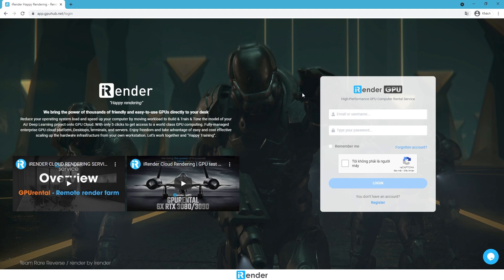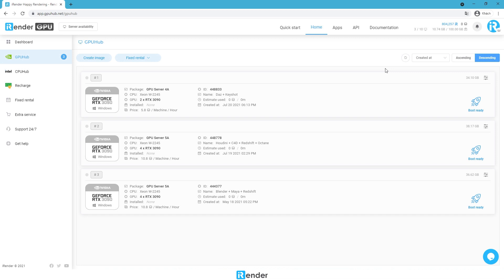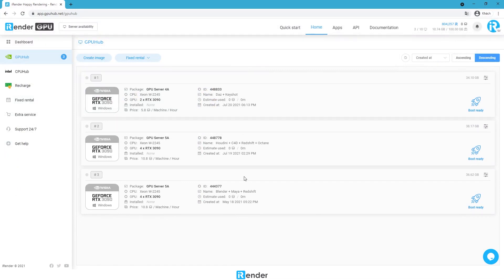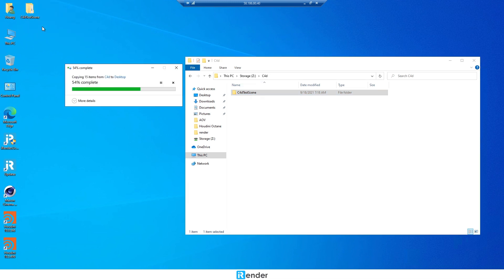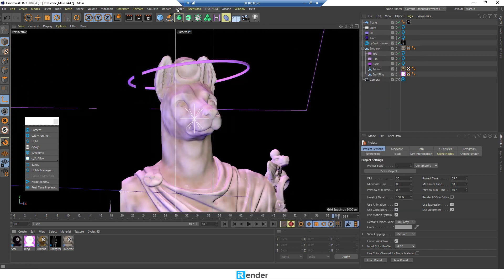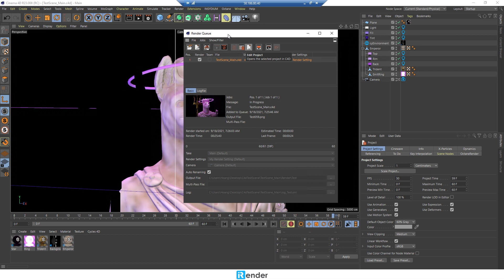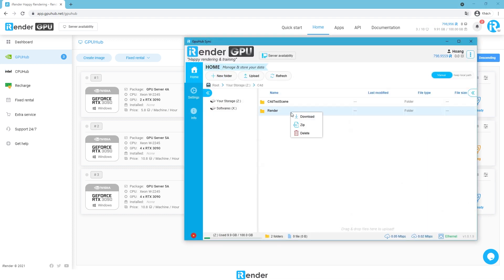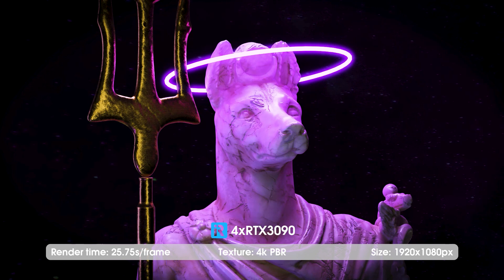Powerful Cloud Rendering for Cinema 4D & Cycles 4D Render with 4x RTX 3090 | iRender Cloud Rendering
Powerful Cloud Rendering for Cinema 4D & Cycles | iRender is a Powerful GPU-Acceleration Cloud Rendering Service supporting Cinema 4D projects with all Cinema 4D built-in and external render engines such as  Cycles 4D, Redshift, Octane, Corona, V-Ray, Maxwell, Arnold, LuxCore and so on.
How to check time render: Help / Menu / Troubleshooting / View Log File
+ Texture: 4k PBR texture - 16 texture total
+ 10k resolution HDR
+ Total render time: 25 minutes 45 seconds for 60 frames or 25,75 seconds/frame.
- NV Link (High-Speed GPU Interconnect) Available
- 6/12 x Nvidia RTX 3080/3090/2080Ti Server Node
- Redshift and Octane licenses for Prime Customers
iRender - Happy rendering
International